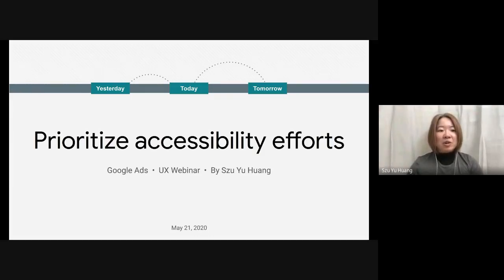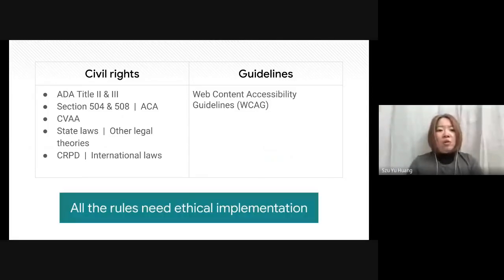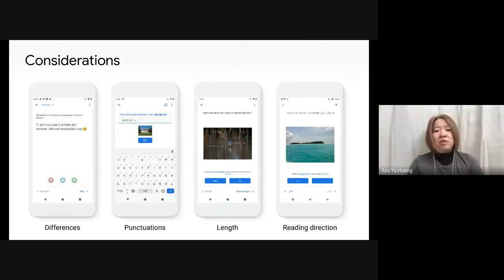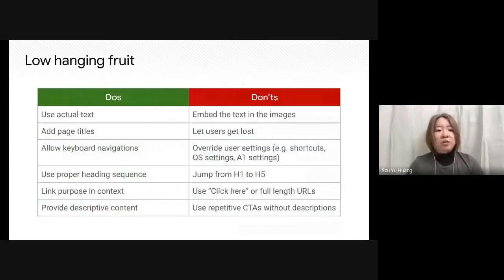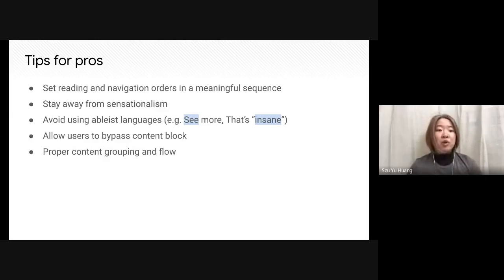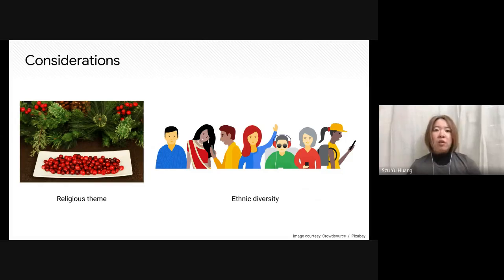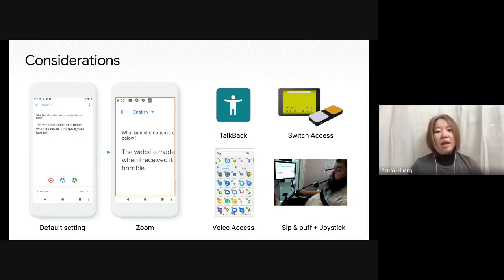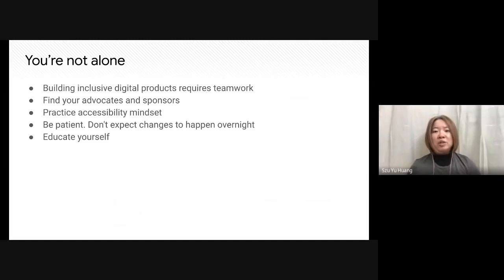Prioritizing Your Accessibility Efforts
Presenter: Szu Yu Huang, Google